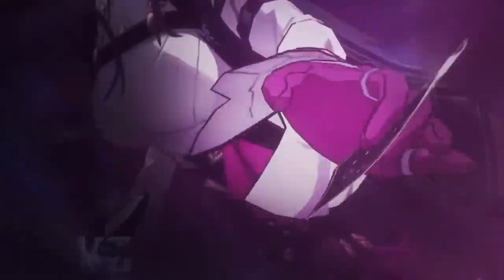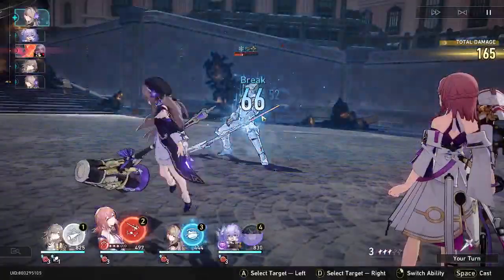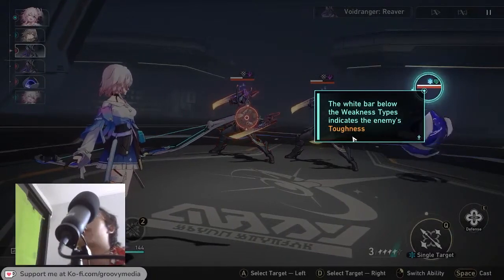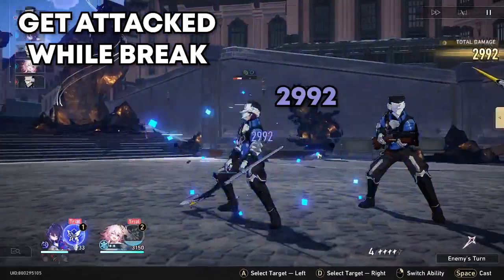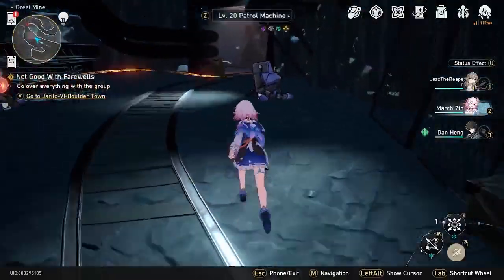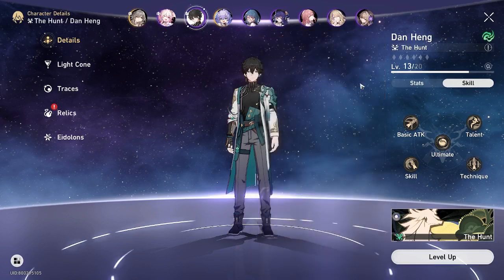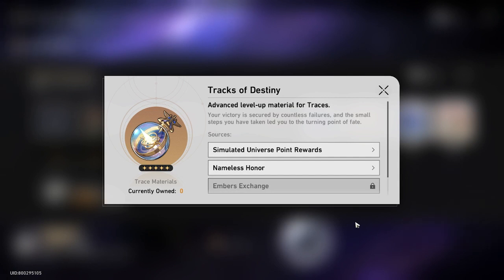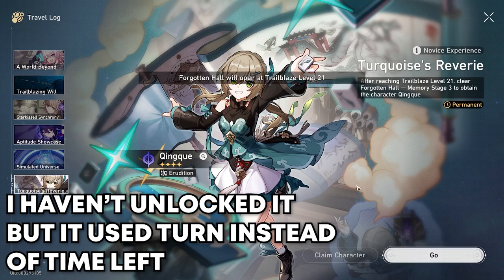Simple Mechanics Player Need To Know On Honkai: Star Rail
Hello groovy people, how are you for this past few days?  I hope all of you are doing okay and feel amazing. Anyway we hope this video can make you guys laugh and cheer up the mood. Stay safe during the pandemic and as always stay groovy :).

thumbnail link :
from honkai star rail itself

Outro Music
Dj Quads - Fun time